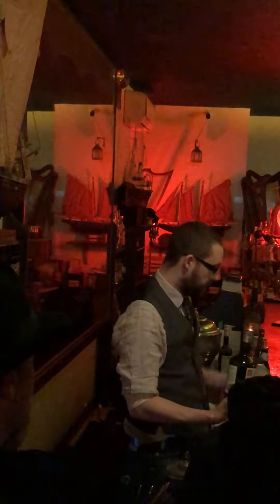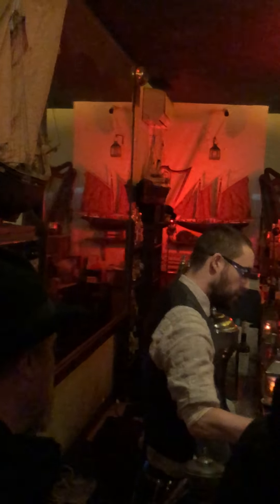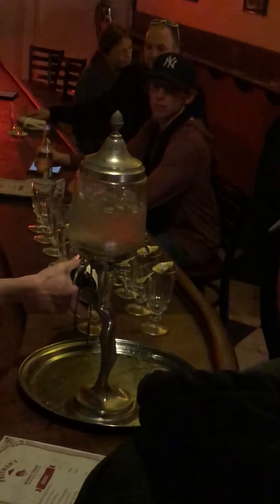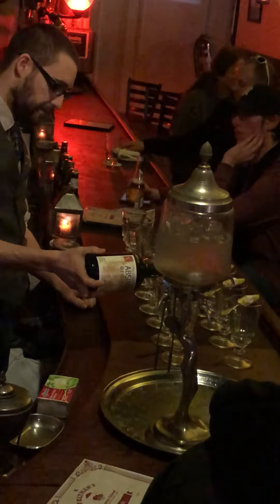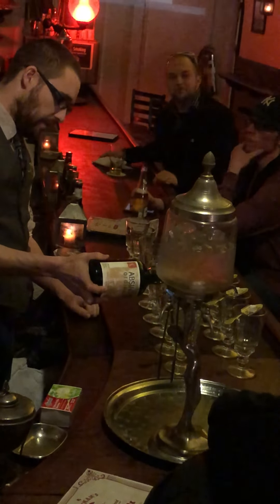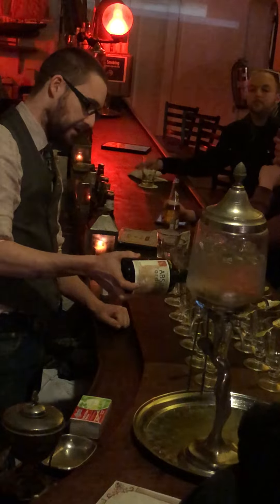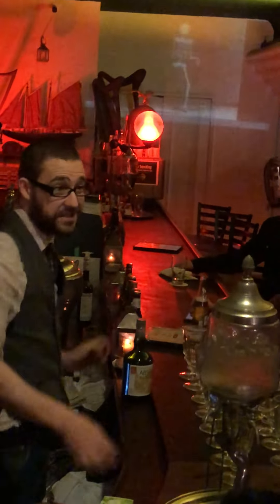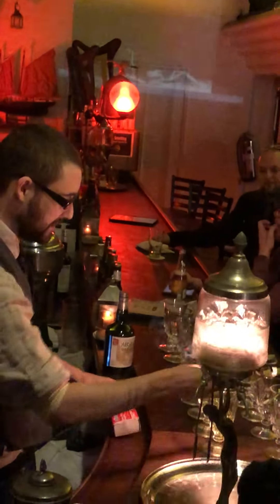Absinthe cocktail? - Prohibition Pub Crawl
Prohibition Pub Crawl at William Barnacle Tavern NYC
Making an Absinthe Cocktail